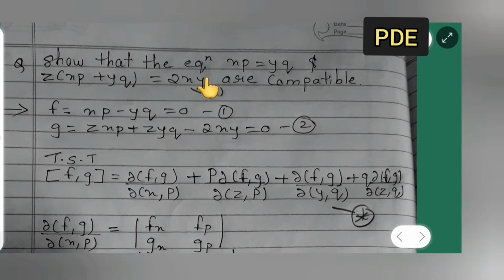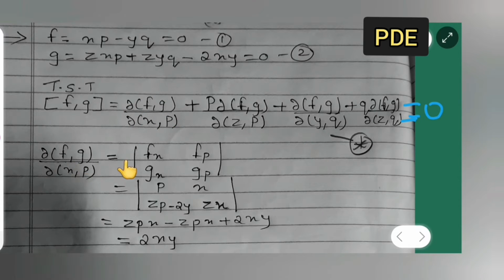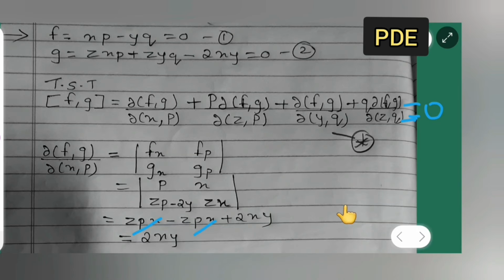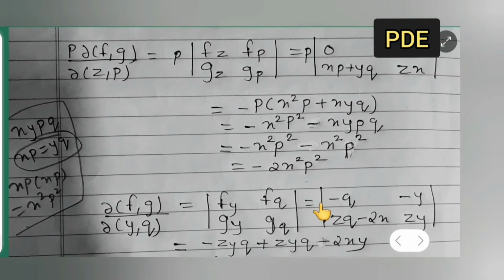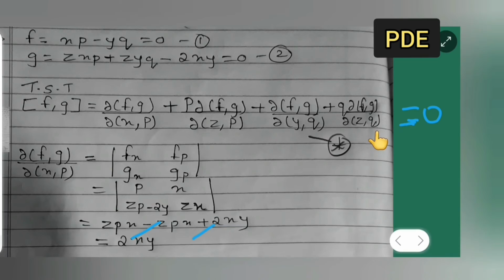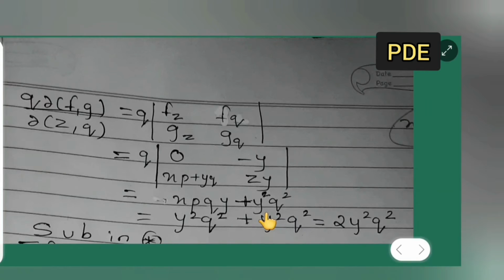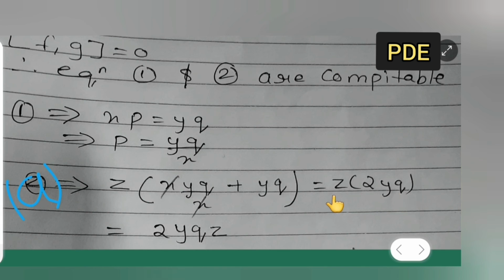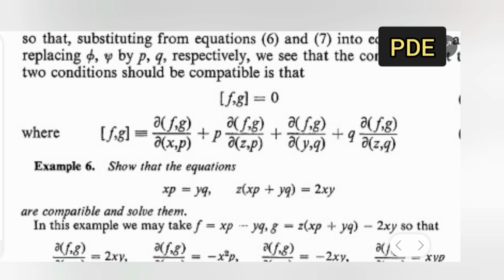Compatible Systems of 1st-order Eqn: Show that the equation xp = yq,z(xp + yq) = 2xy are compatible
in today's session we are going to learn Compatible Systems of 1st-order Eqn: Show that the equation xp = yq,z(xp + yq) = 2xy are compatible